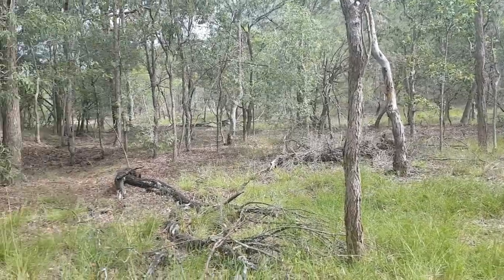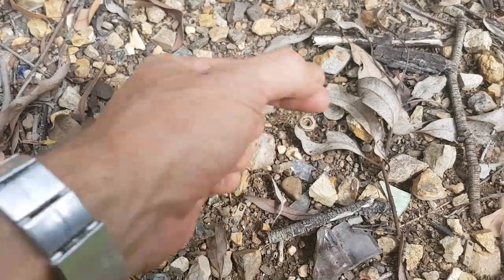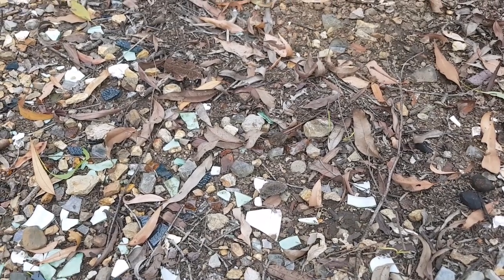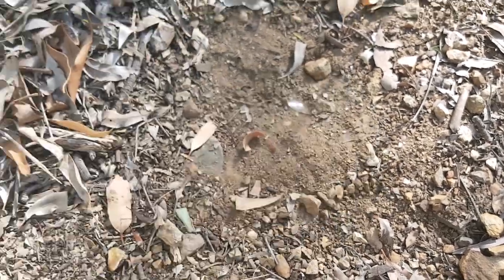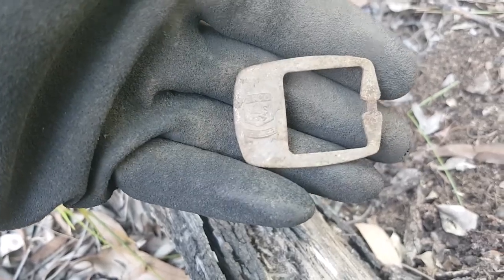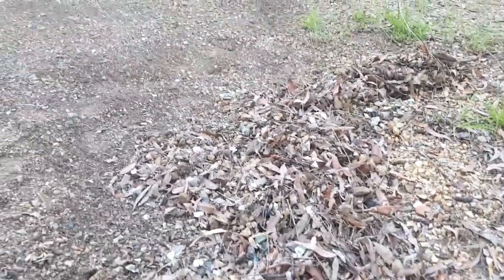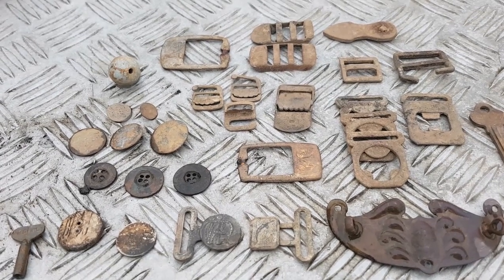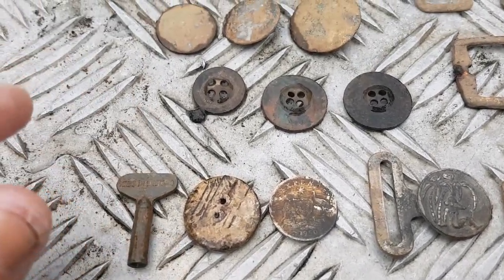Metal Detecting. Upside Down Homesite Revisited!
Returning to one of my favourite homesites to see what treasures have yet to be found. After digging more trash I was stunned to find two amazing items sitting out on the surface sunbaking!